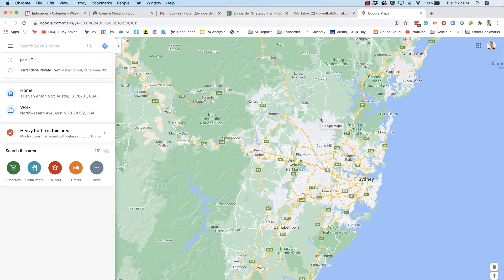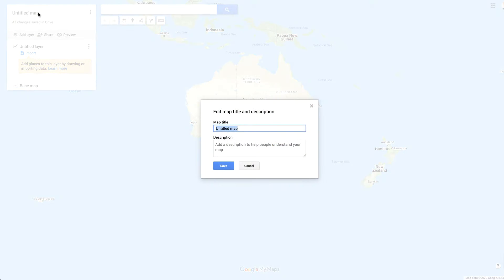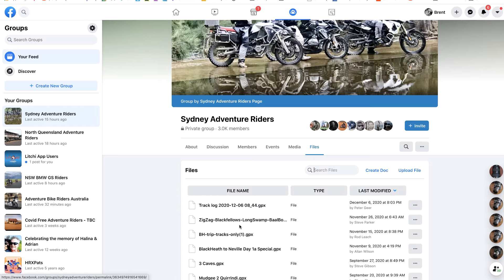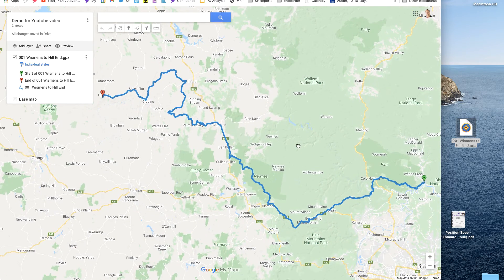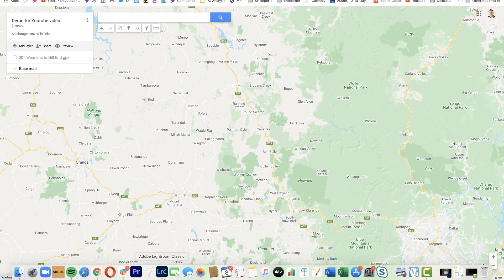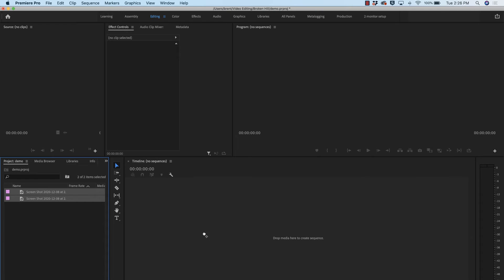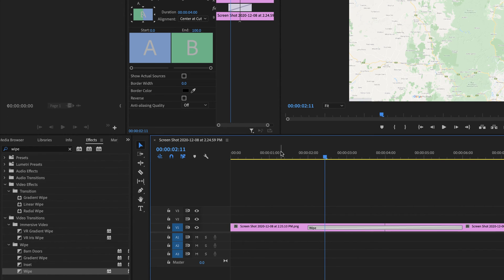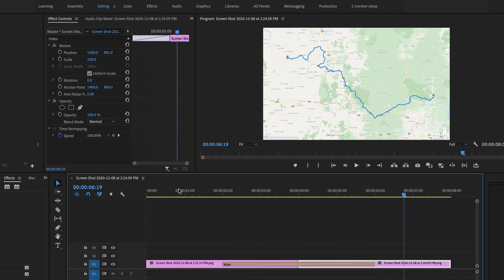Creating Animated Map Routes for your Adventure Bike Videos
After I published my 7-day outback adventure video, I had quite a few people asked me how I created the animated maps showing my route each day.
Well the good news is that it is very simple.  So I created a step-by-step video showing you how it is done.
Brent